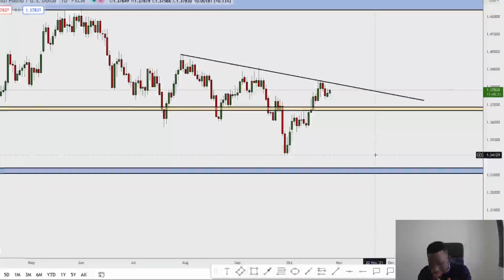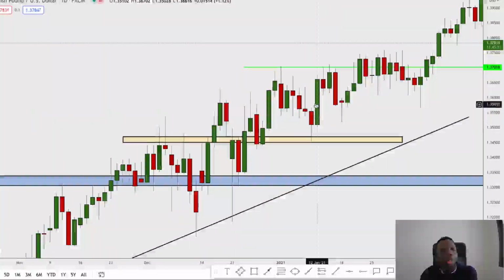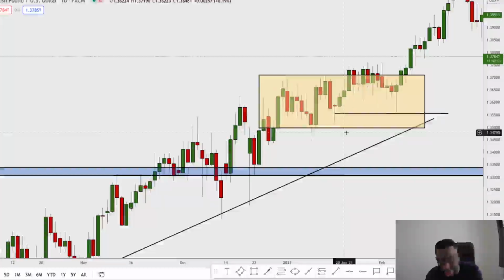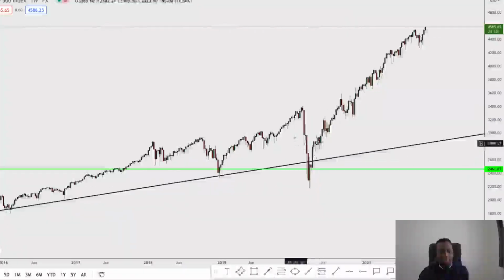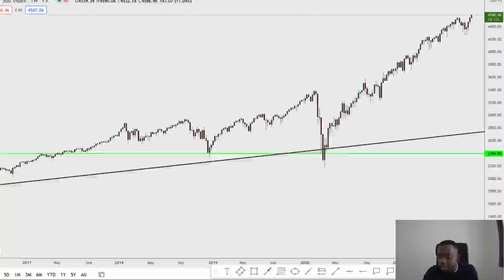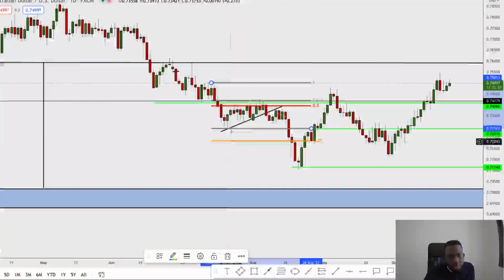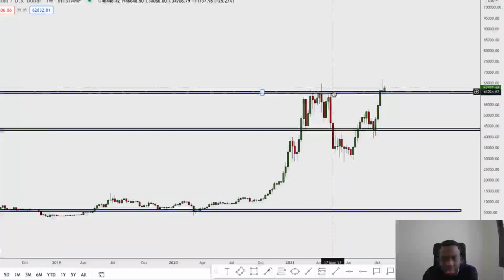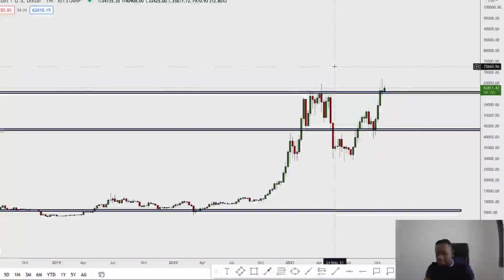2 Entries Exits Part 2